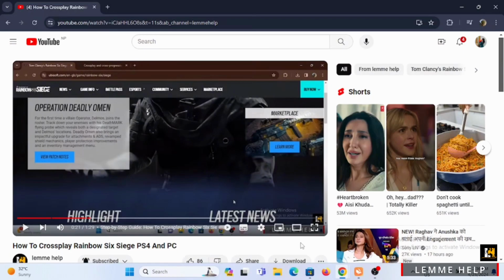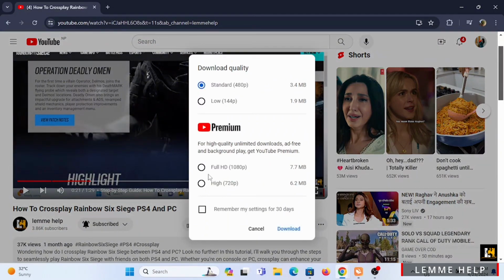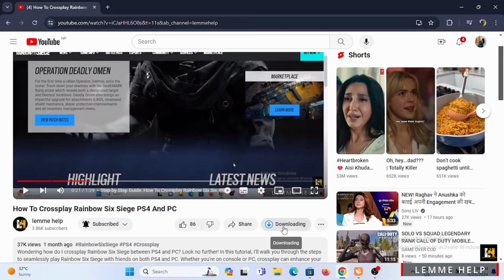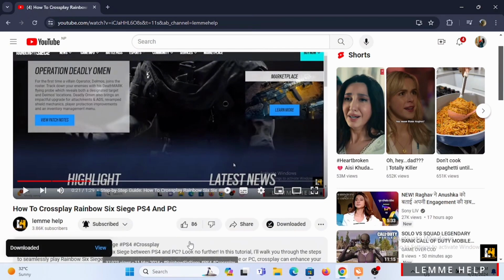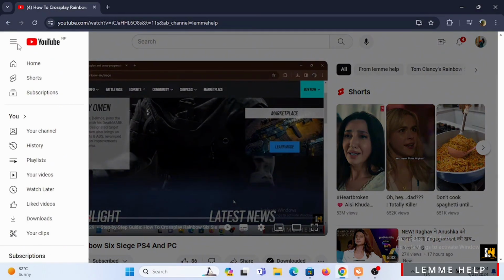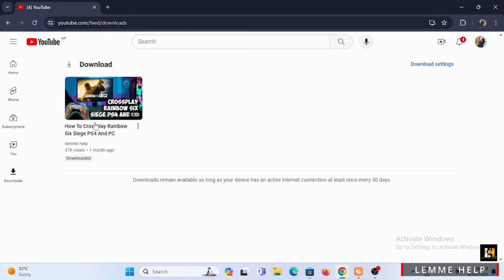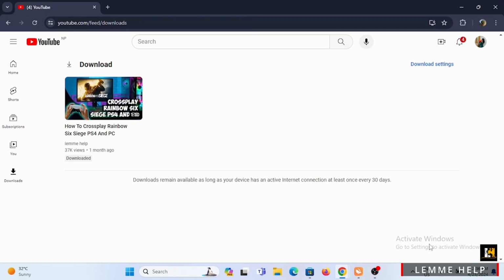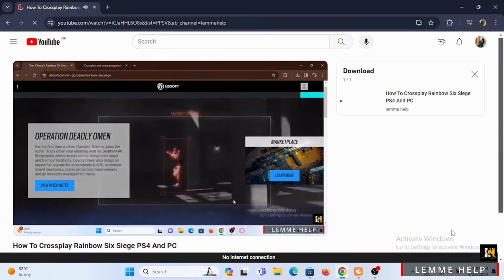How To Find Downloaded Videos On YouTube On PC (Full Guide)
Interested in locating your downloaded videos from YouTube on your PC in 2024? This easy guide provides step-by-step instructions on how to effortlessly find your downloaded videos within the YouTube app on your computer. Ensure easy access to your offline content by following this straightforward process.

In this tutorial:
0:00 - Introduction
0:05 - How to Find Downloaded Videos on YouTube on PC (EASY)

Learn how to quickly and efficiently locate your downloaded videos from YouTube on your PC in 2024 with this comprehensive guide. This tutorial covers the process of accessing downloaded videos comprehensively, ensuring you can enjoy your offline content seamlessly.

Access your downloaded videos from YouTube on your PC with ease by following this guide!